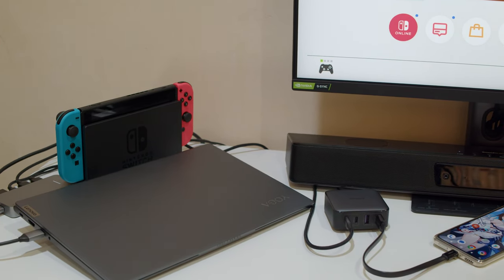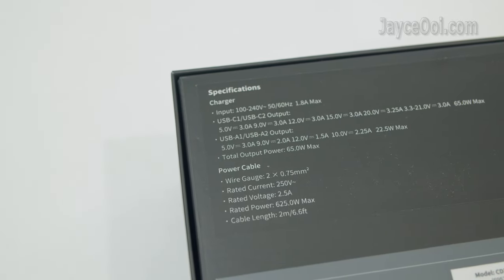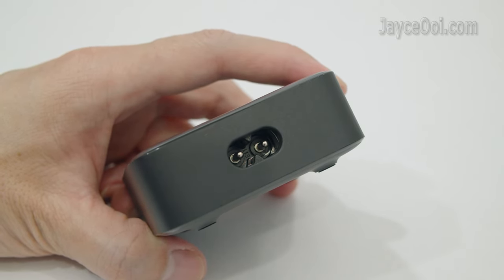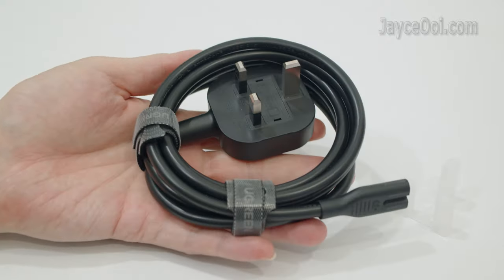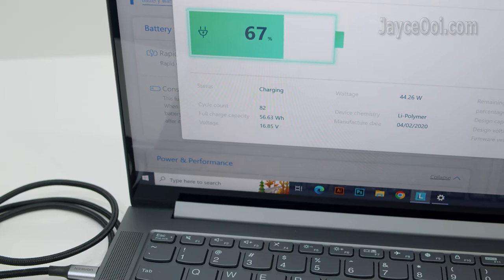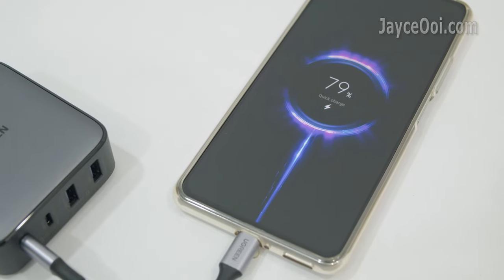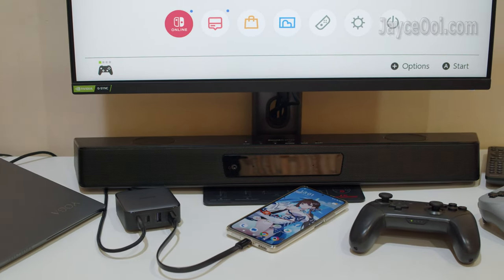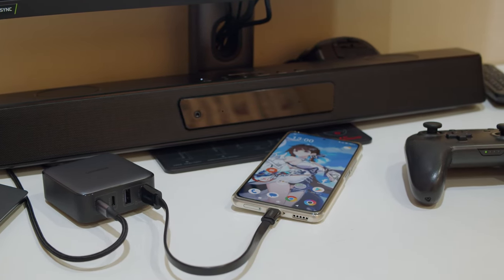Ugreen CD327 Nexode PD 65W GaN II 4-Port Desktop Charger Review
0:00 Introduction
0:25 Hardware Tour
2:04 PD 3.0 & QC4.0+ Charging
3:35 Conclusion

Yes, fast charge your laptop, Nintendo Switch and all other mobile devices with this Ugreen Nexode 65W GaN II Desktop Charger. It comes with 2 USB-C ports and 2 USB-A ports. Support Power Delivery, Quick Charge and other fast charging protocols. Alright, let’s have a closer look…